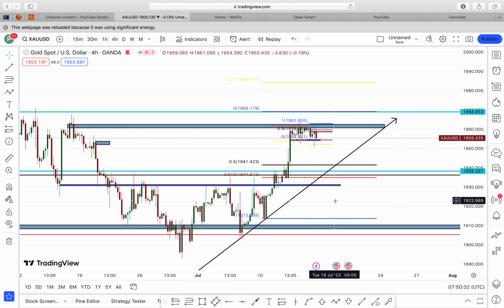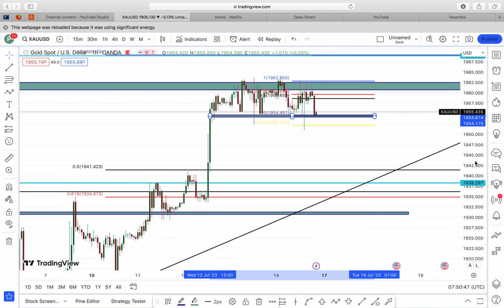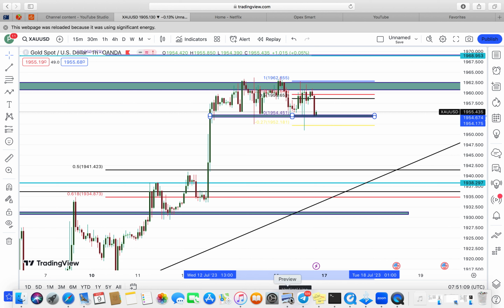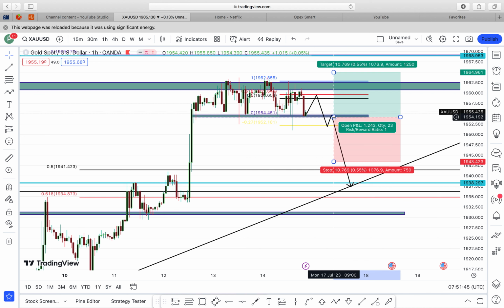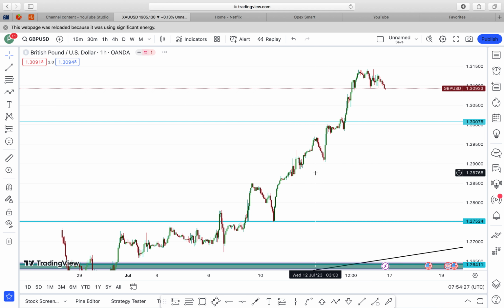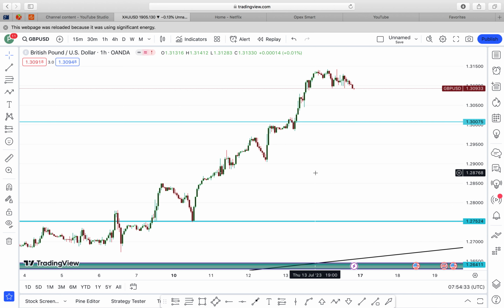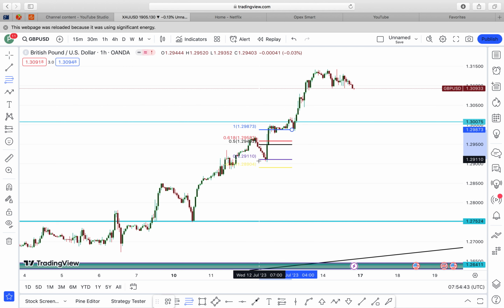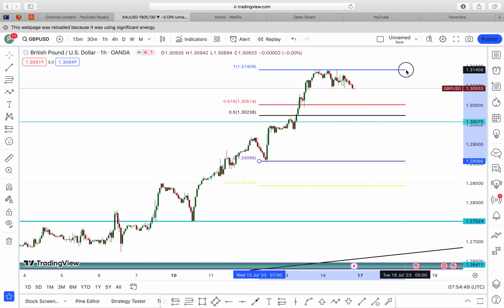GOLD ANALYSIS 0.4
USING PRICE ACTION TO PREDICT GOLD NEXT WEEK

LEARN FOREX TRADING WITH PRINCE TAWAN
AT MASTRY MARKET@PRINCE TAWAN

JION TELEGRAM FOR FREE SIGNALS ,MARKET MAKUPS ,TRADING PSYCHOLOGY